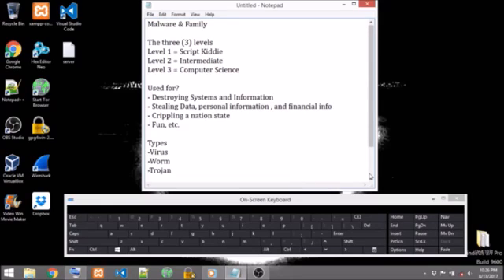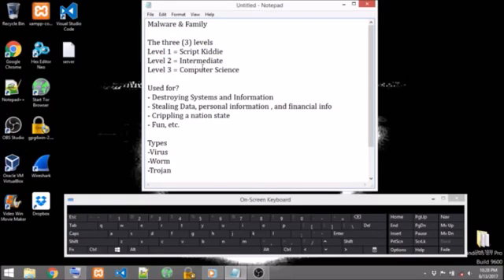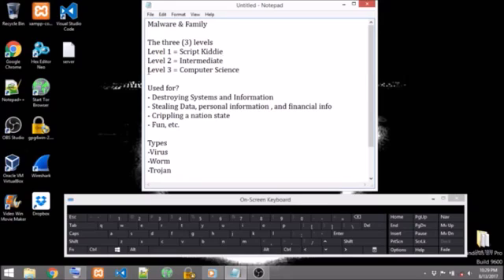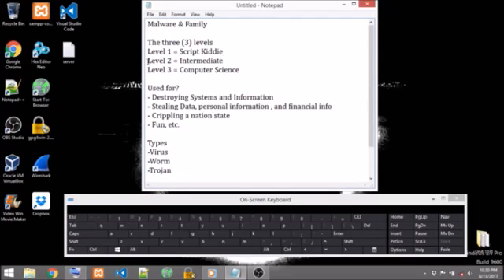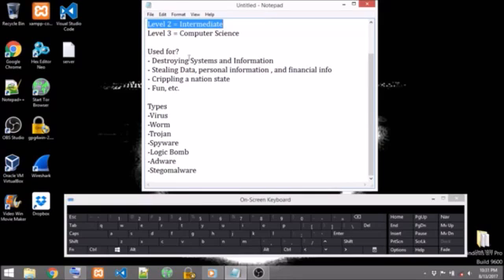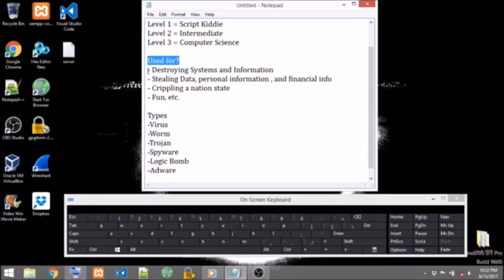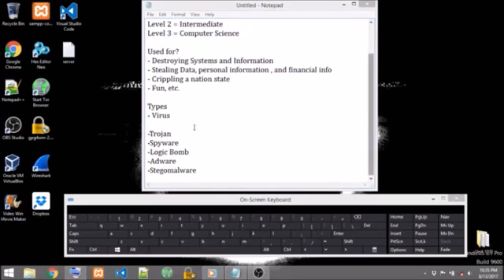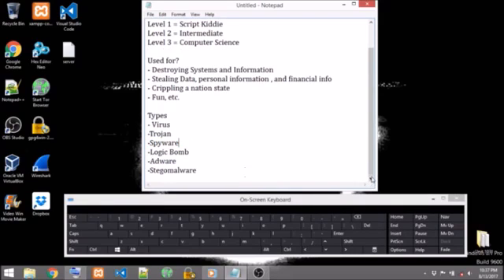Hacking Malware and Viruses